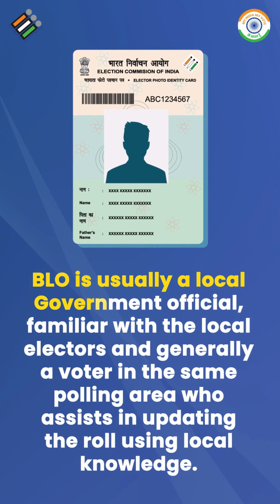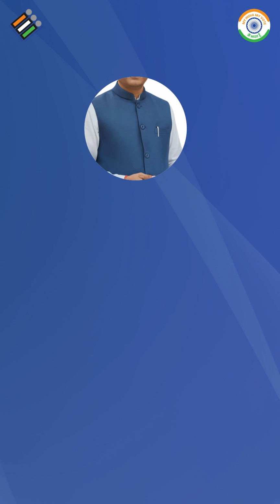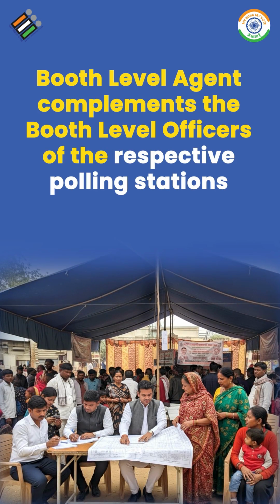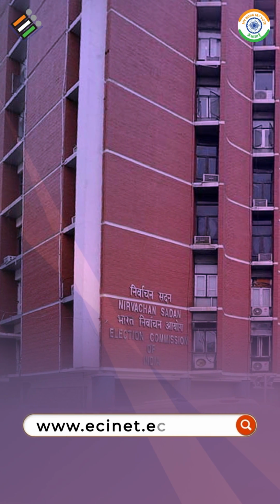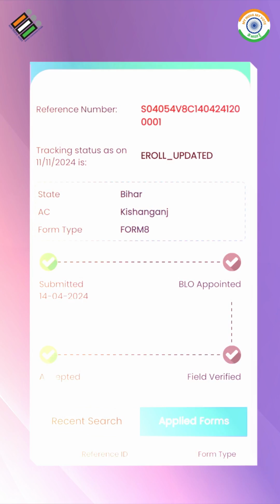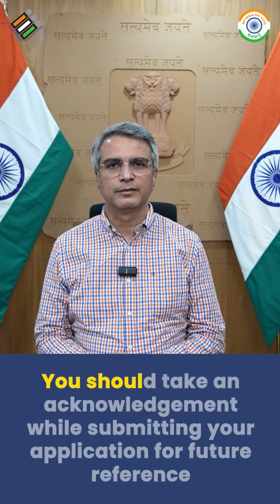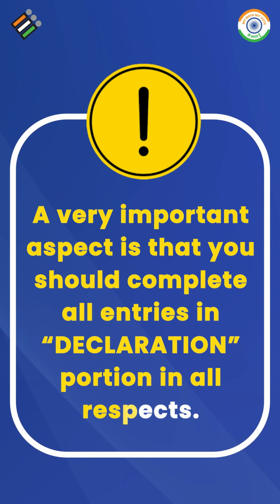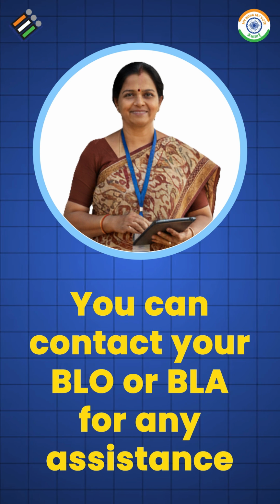How to Correct or Update Your Voter Details | Step-by-Step Guide to Form 8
If you’re already enrolled as a voter and wish to correct your details, update your address, or mark yourself as a Person with Disability voter, this video will guide you through the complete process using Form 8.

Learn about the roles of key electoral functionaries:

ERO (Electoral Registration Officer) – custodian of the Electoral Roll.
BLO (Booth Level Officer) – assists in updating rolls at the local level.
BLA (Booth Level Agent) – appointed by political parties for roll verification.

✔️ How to Apply:
1️⃣ Visit ecinet.eci.gov.in
2️⃣ Fill Form 8, upload required documents, and submit.
3️⃣ Track your application using the reference number.
4️⃣ Or submit the filled form to your ERO or BLO in person.

⚠️ Ensure all entries in the Declaration section are complete and accurate. False statements may invite penalties under Section 31 of the Representation of the People Act, 1950.

For assistance, call the Voter Helpline – 1950.
Stay informed, stay registered, and keep your voter details updated!